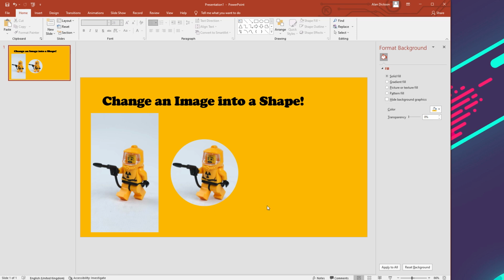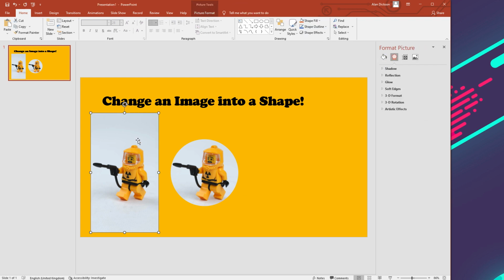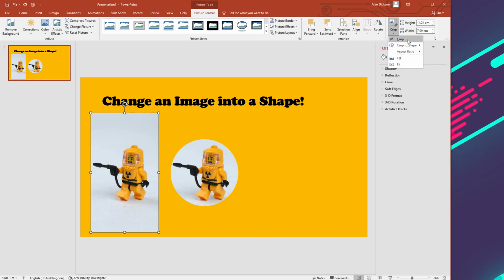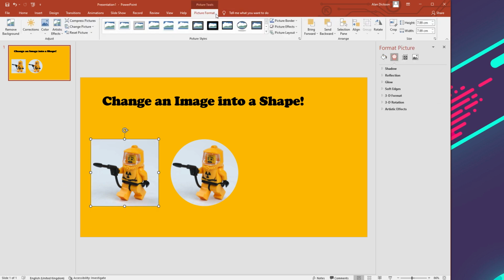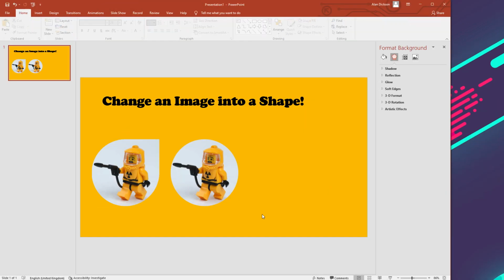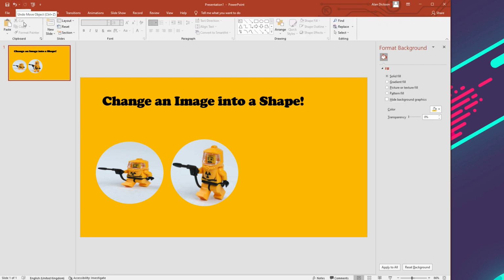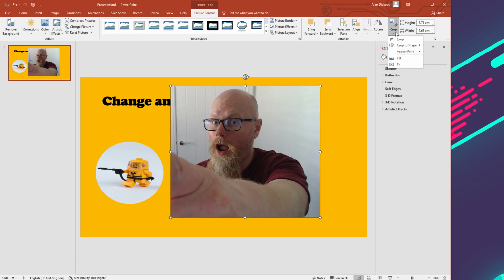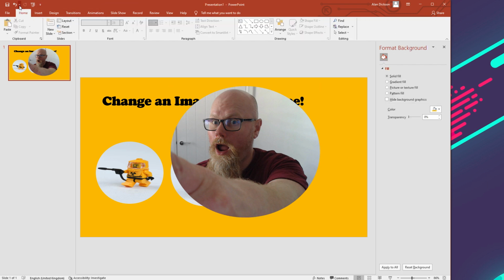HOW TO turn an image into a SHAPE (MS PowerPoint)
In this video you will find out how to change your image into a shape. This could be a circle, a square, triangle, an arrow! Whatever shape you want!